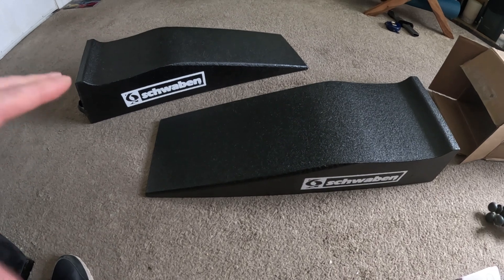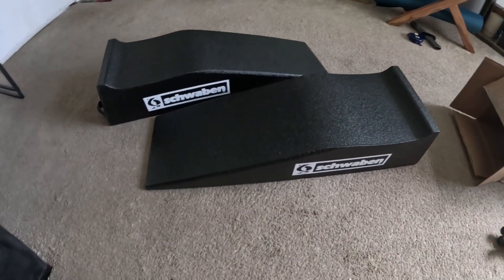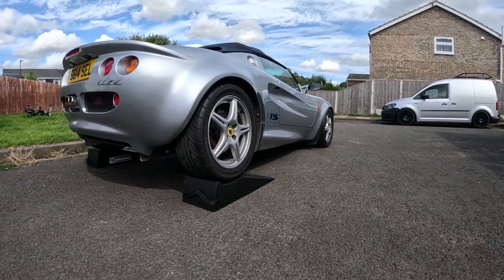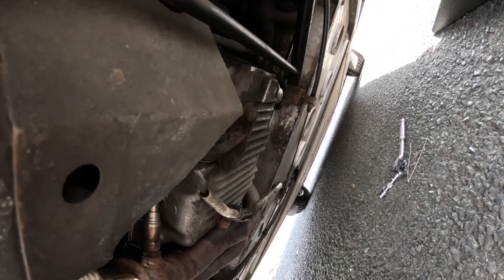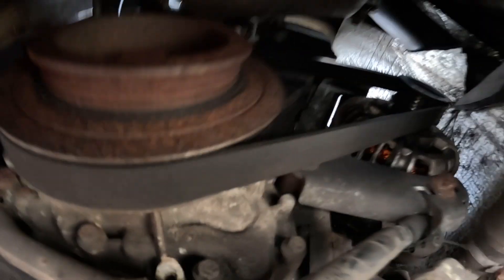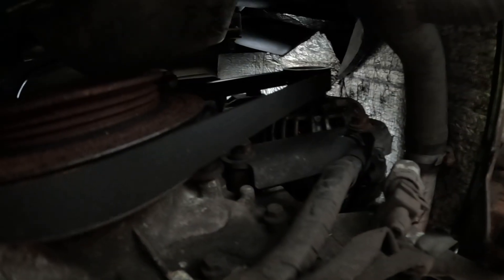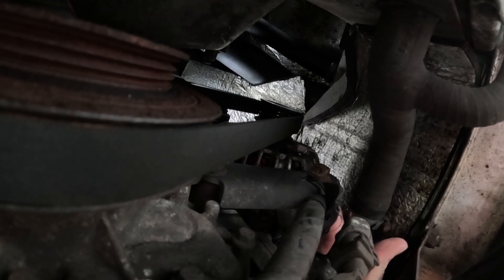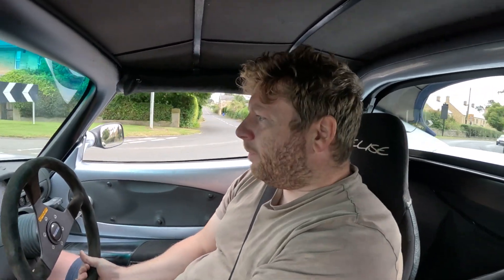Lots of Trouble...not so serious! Lotus Elise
In this video my Lotus Elise has an issue, this turns out to be a loose aux belt which, when I had managed to purchase the correct bolt needed to tighten it fixed the issue. No more squeaky engine start!
Back to enjoying driving the Lotus again.

If you want to follow me on other social media channels you can do so here